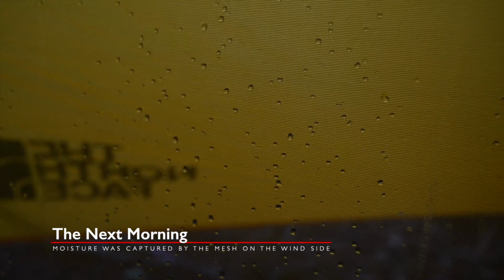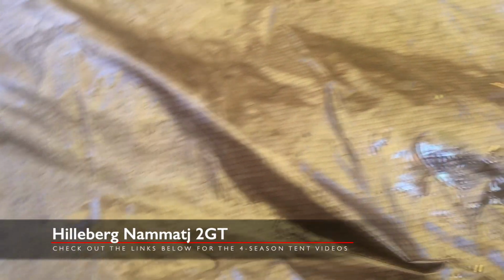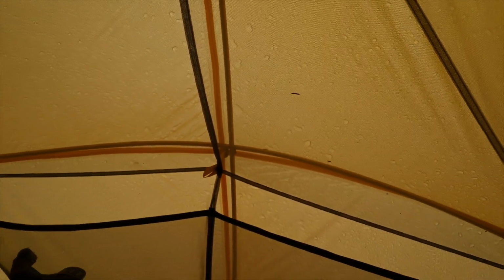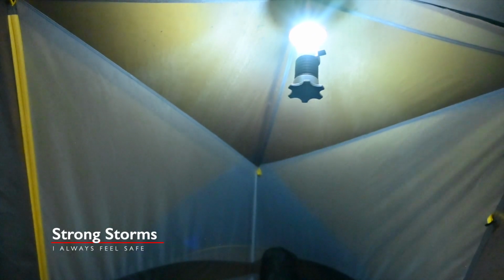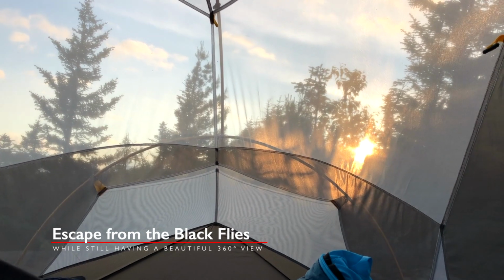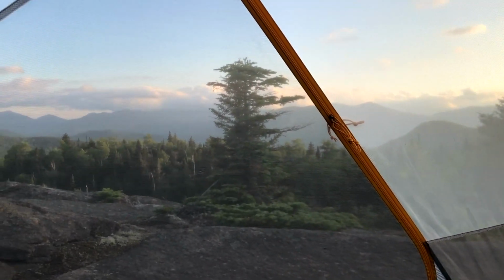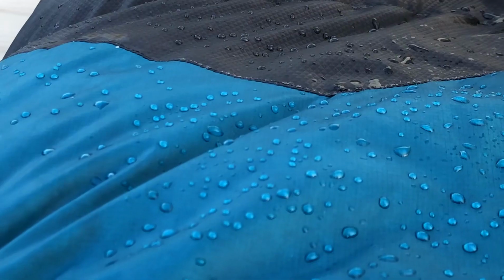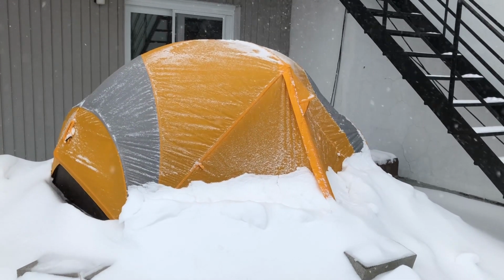The North Face Triarch 2: How Does It Perform in the Rain, Snow, and Storms? - Part 3/3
If you enjoyed this video, please consider buying me a coffee :)

You can check out this tent here (paid link):

The North Face Triarch 2 has been on many adventures with me over the last 2 ½ years, mainly in the three seasons that it was designed to perform well. I genuinely love this tent and wanted to share more details with you about it. I will walk you through how to set it up correctly, what features it has, and in what weather it kept me safe and (mostly) dry, including snow.

Part 3 is especially fun. It’s a compilation of all sorts of weather situations that this tent endured with me. From cloudless skies and camping without a rainfly to storms, rain, fog, AND snow! You can find it all in this last part.

// SERIES

If you want to see more of the tent on trips, not just in this review, please check out the following adventures from this year.

4 Day Solo Backpacking Trip At The Stormy Bold Coast of Maine

Solo Backpacking Trip in the Adirondacks

Using my Nammatj 2GT, one of the best 4-season tents

Part 2 - 3 are in the description

I also took it on a solo winter camping trip to the Adirondacks last year, and it truly shined in these conditions. Yes, it works much better than the Triarch, but still, the North Face tent kept me safe even in the Winter.

// SPECIAL OFFERS

// OTHER GEAR IN THIS VIDEO

Backpack (my review
Sleeping bag (my review
Sleeping pad: REI (NXT) Amazon (my review
Hand towel: PackTowl Amazon
Water bottle: REI Amazon

Clothing:
Pants: REI Amazon
Rain pants
Cap: REI Amazon
Hiking boots: Salomon REI Amazon

// RECORDING EQUIPMENT

The following are paid links.

IPhone X

Fluid head
Leveling base

// MUSIC CREDIT

gear test, rain, storm, insects, snow, tent, gear review, The North Face, Triarch